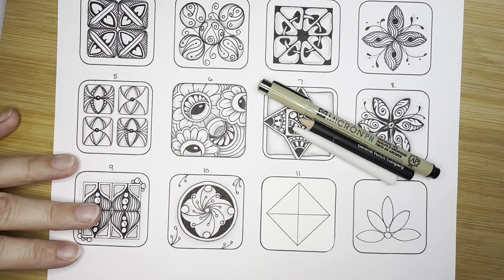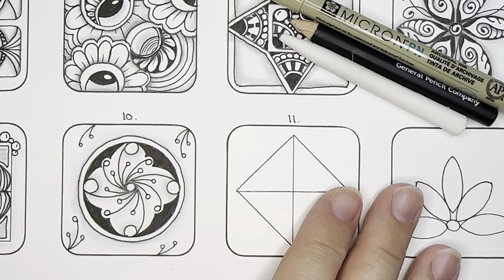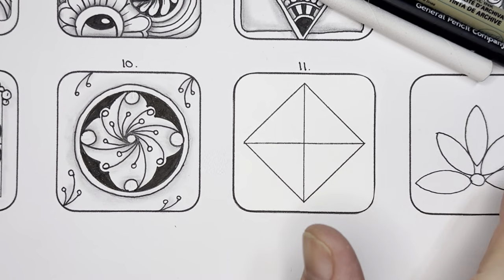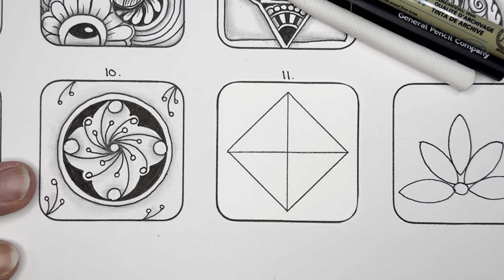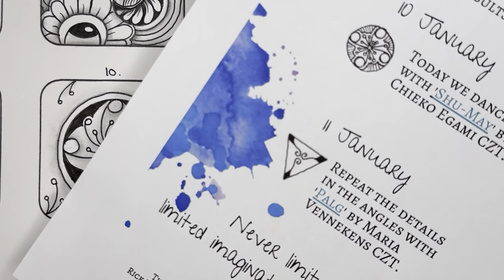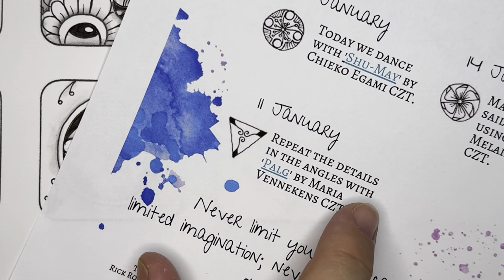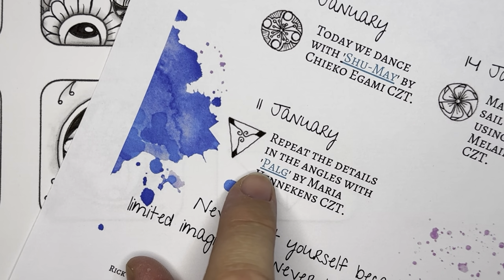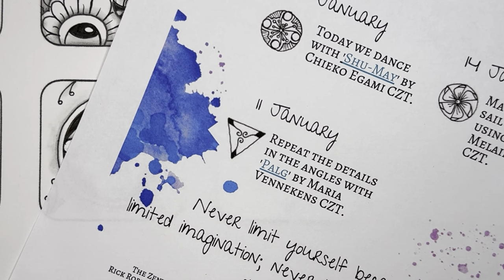Minutes of Zen - Beginner Zentangle ® - A Fragment of your Imagination! January 11. PALG.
Join tanglers all over the world as we embark on a daily challenge to draw fragments and reticula throughout January!
Seven Forests Five Rivers, or 7F5R, has created this beautiful challenge for us to follow! Click on the attached link to see their page and access the beautiful packet!
I will make daily videos to share the steps to creating the fragments!